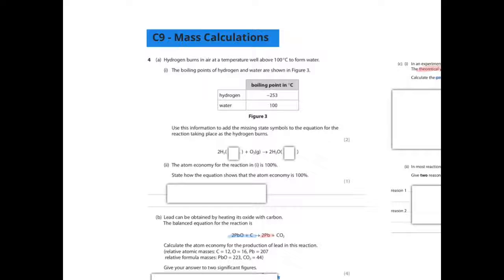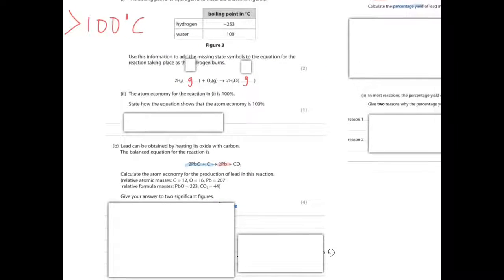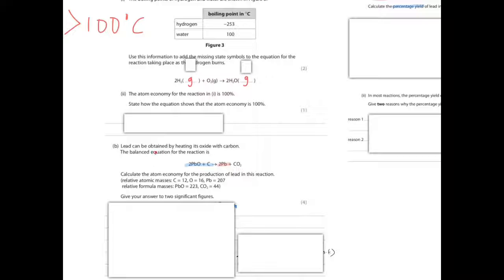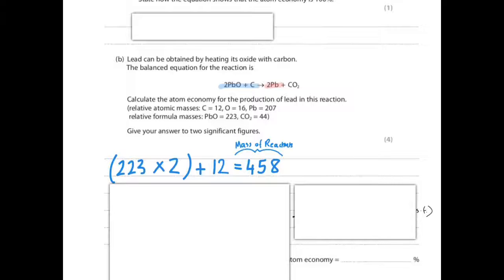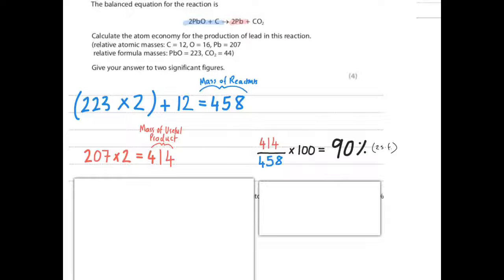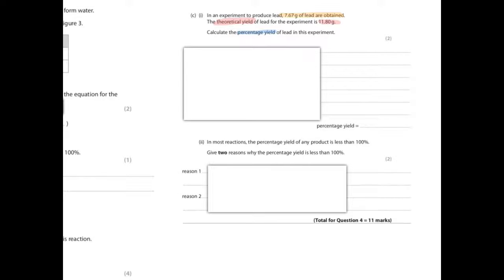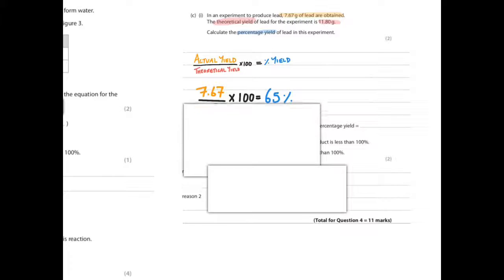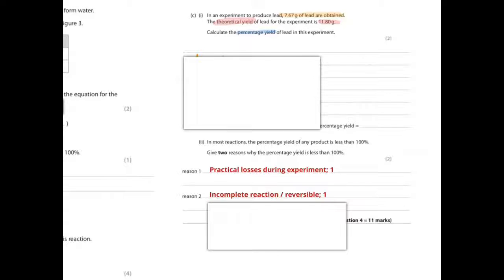C9 - Mass Calculations